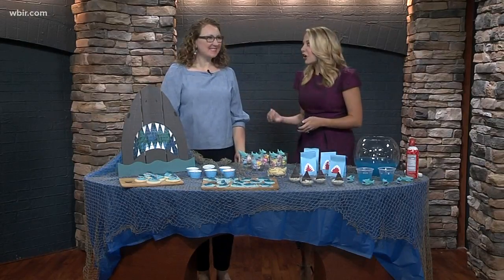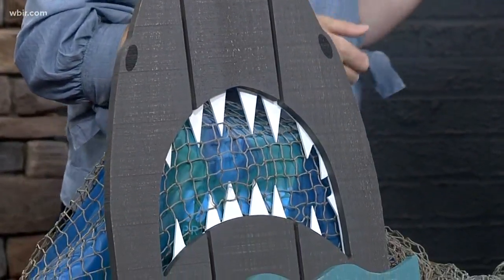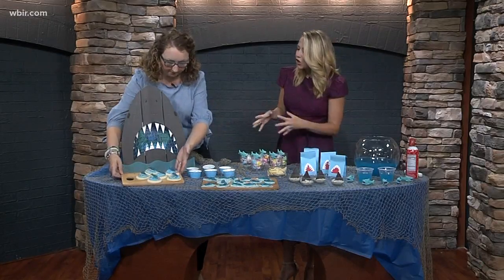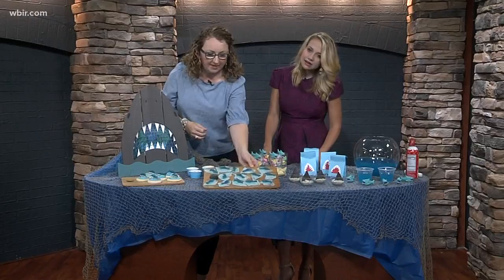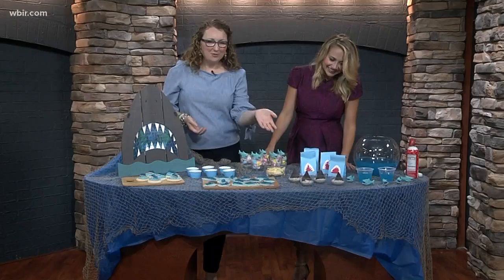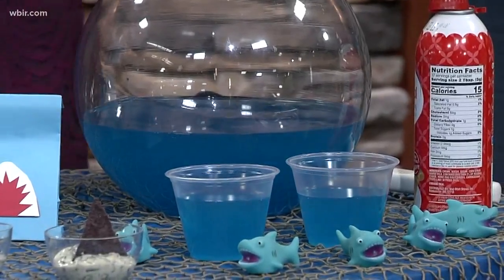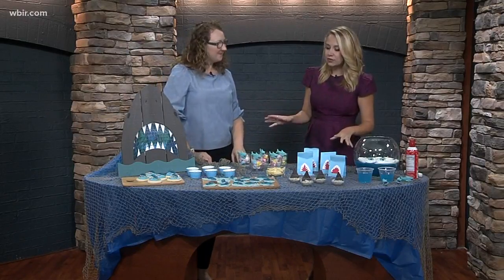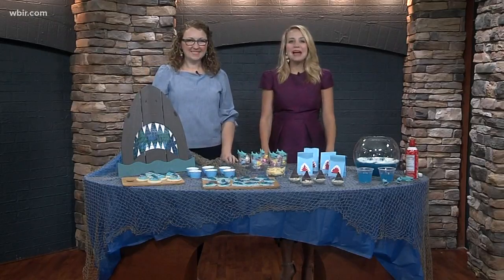10SharkBites: DIY Shark Week Party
Kate Spears from Southern Belle Simple shows us how to make an adorable sharky spread.